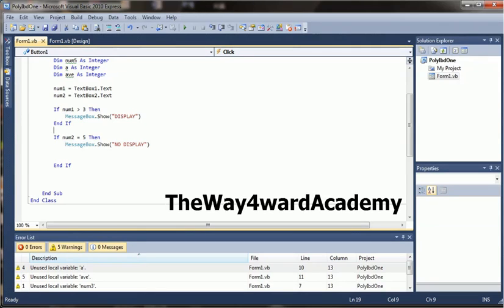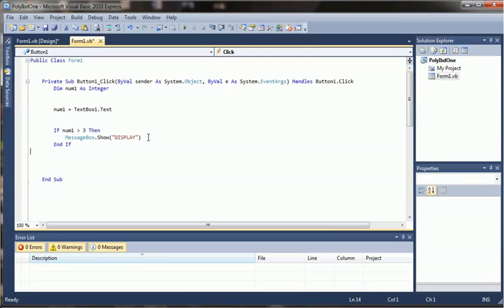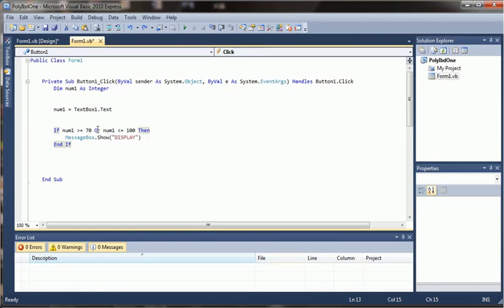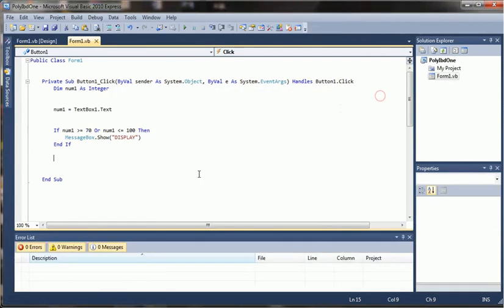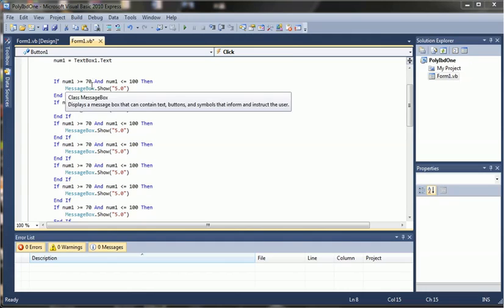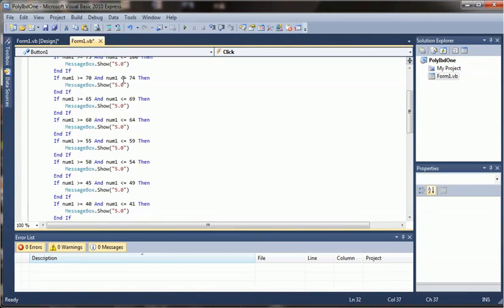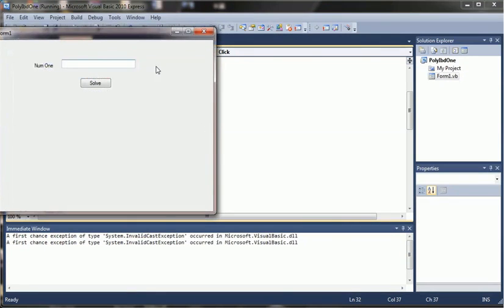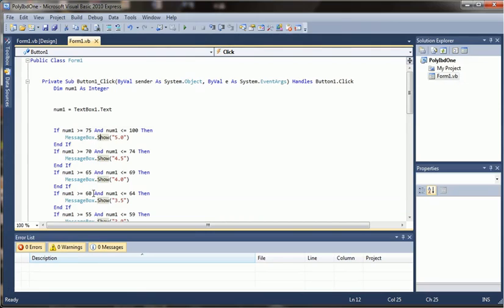Visual Basic GUI Tutorial 12Exercise Page 8